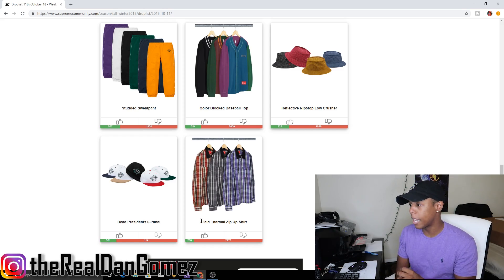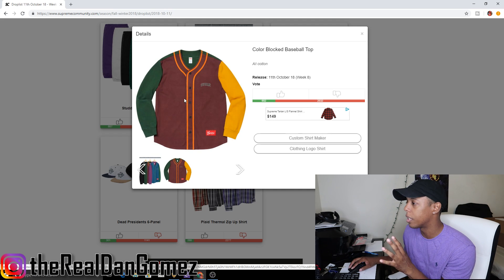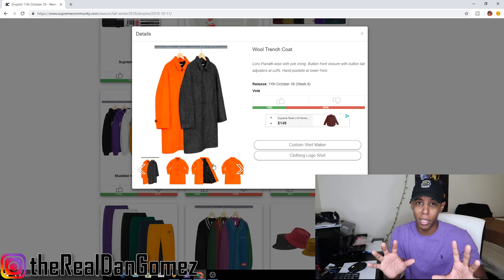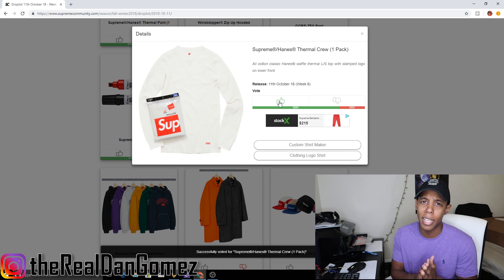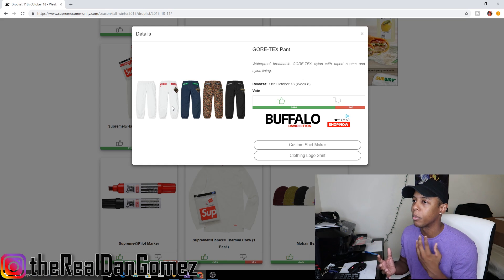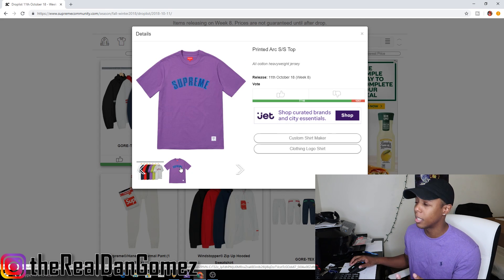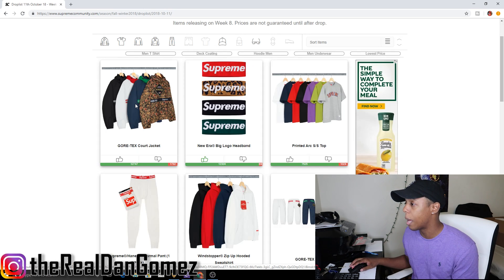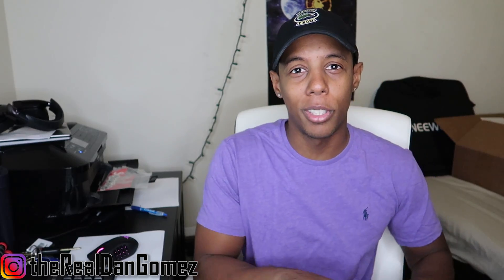ReSeLL IS LIT | SUPREME FW18 WEEK 8 FULL DROPLISt REVIEW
todays vlog is a look at supreme fw18 week 8 full droplist with my thoughts and opinions
GIVE ME A FOLLOW! ↓